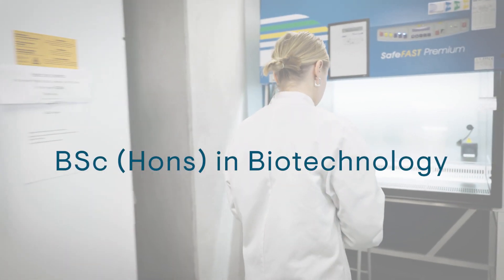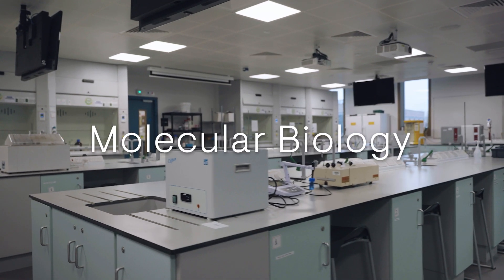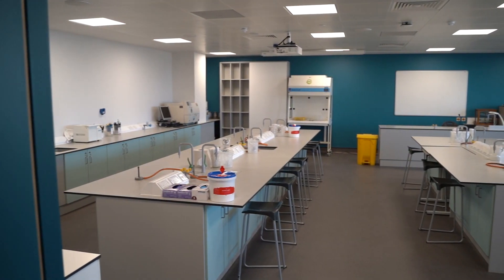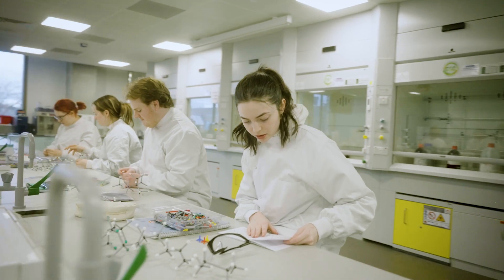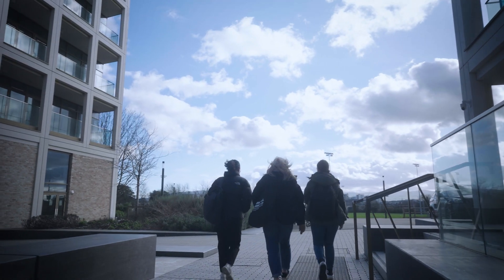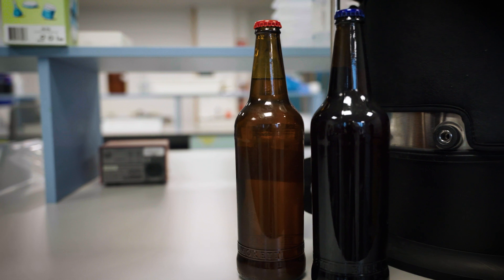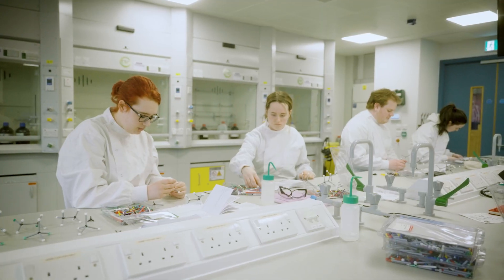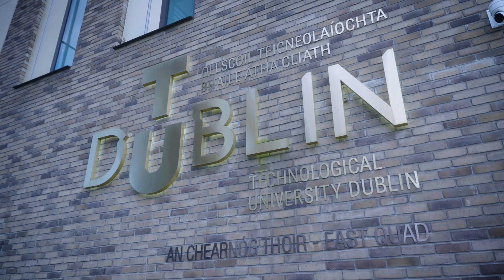Bachelor of Science (Honours) In Biotechnology (TU889) - TU Dublin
An overview of the Bachelor of Science (Honours) In Biotechnology (TU889) at TU Dublin